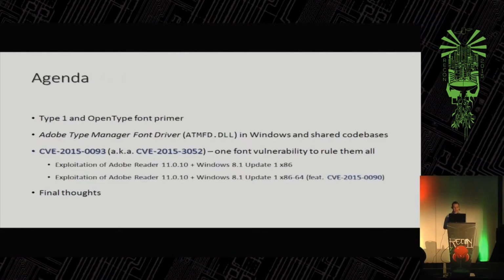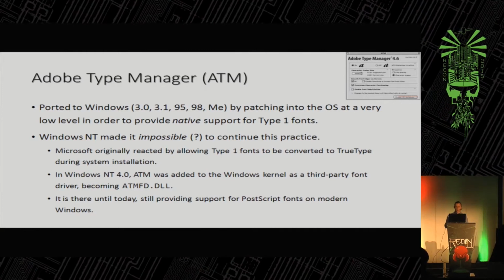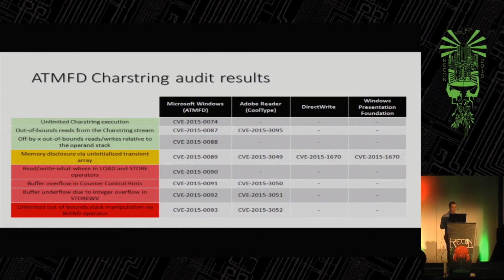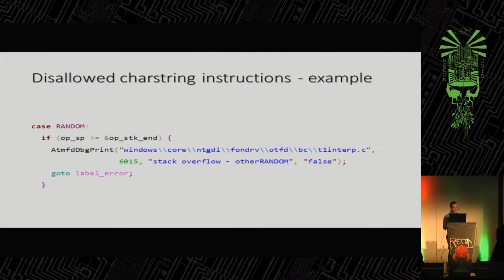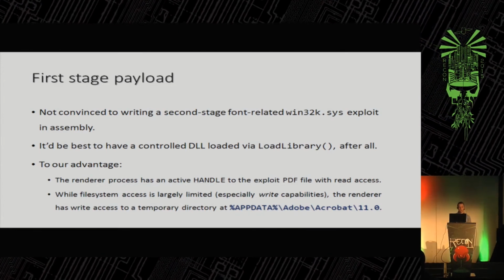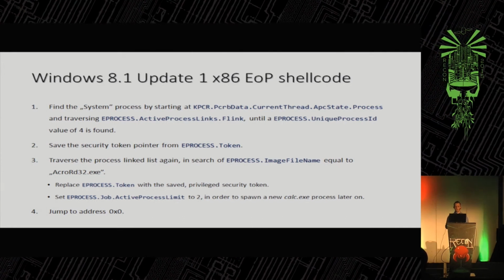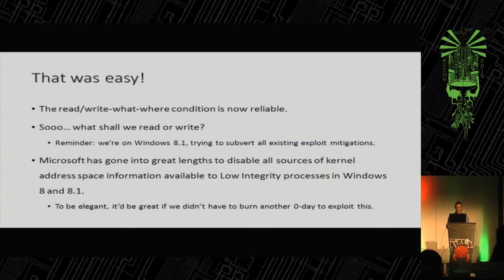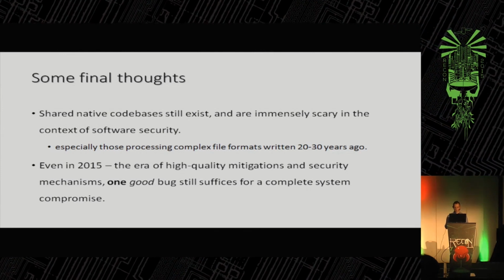REcon 2015 - One font vulnerability to rule them all (j00ru)